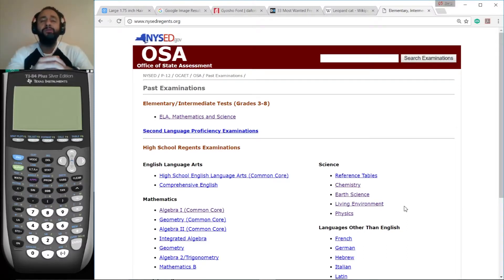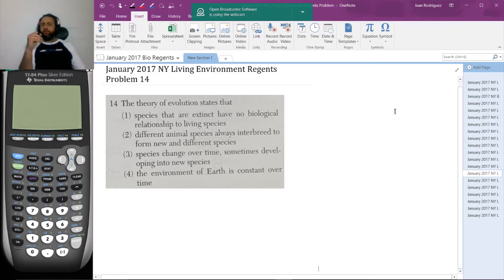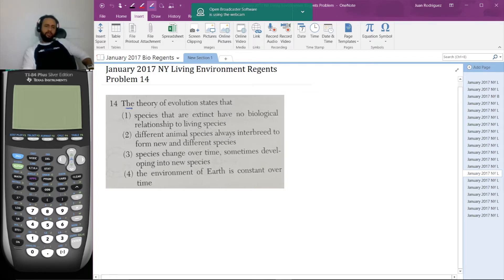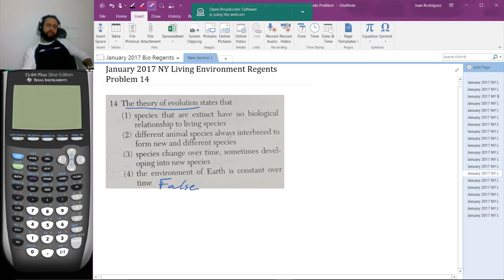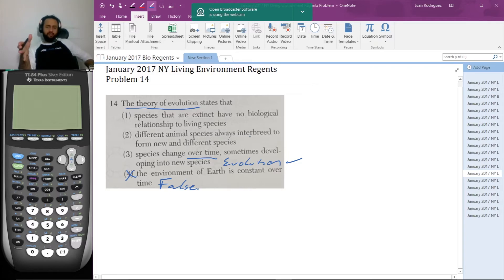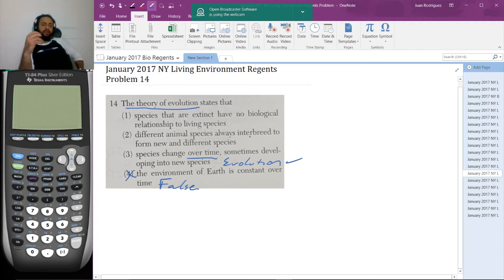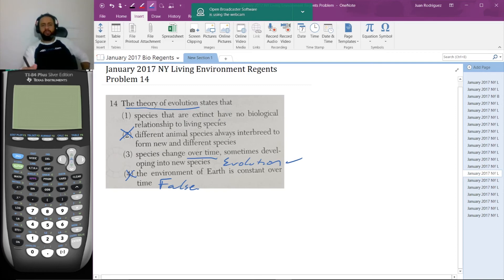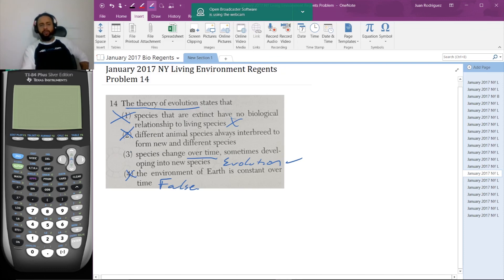Problem 14, January 2017 Living Environment Regents Exam - JuanTutors.com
The theory of evolution states that
(1) species that are extinct have no biological relationship to living species
(2) different animal species always interbreed to form new and different species
(3) species change over time, sometimes developing into new species
(4) the environment of Earth is constant over time